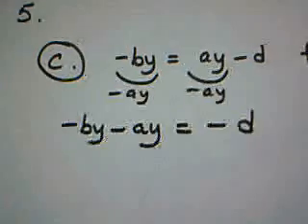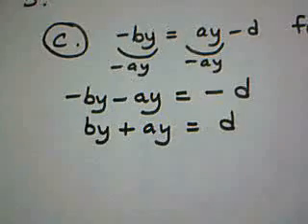Test 3 Review Question 5 c. d.